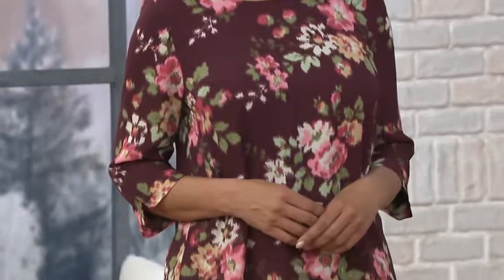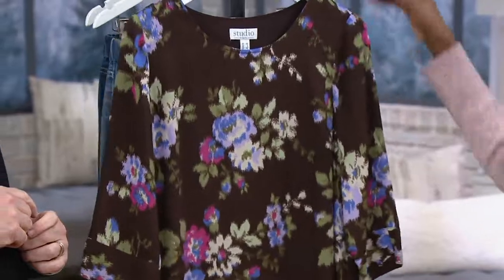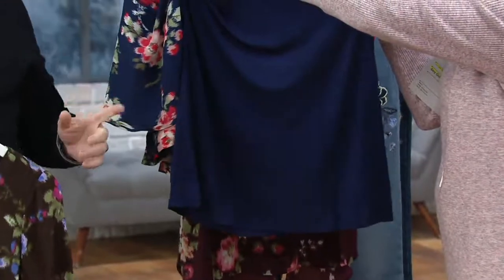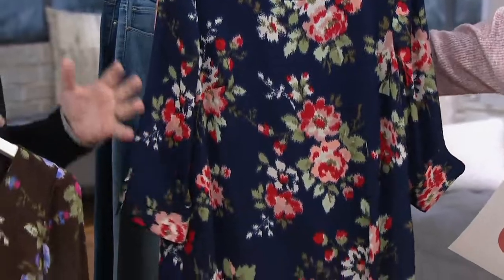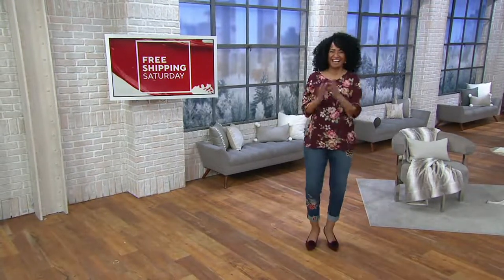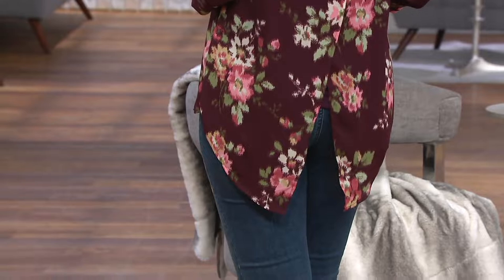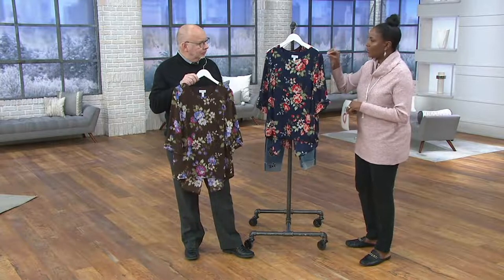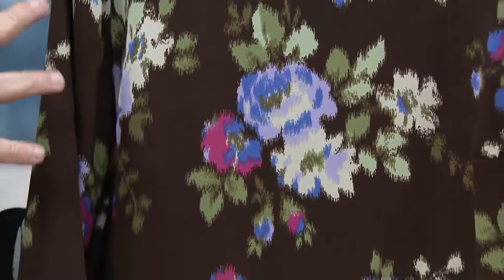Studio by Denim & Co. Printed Blouse with Crossover Back on QVC